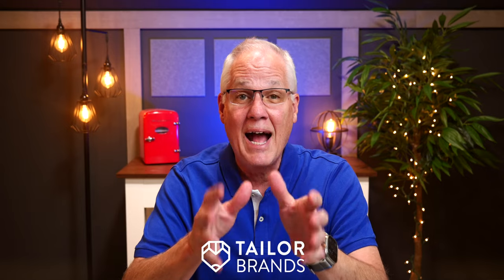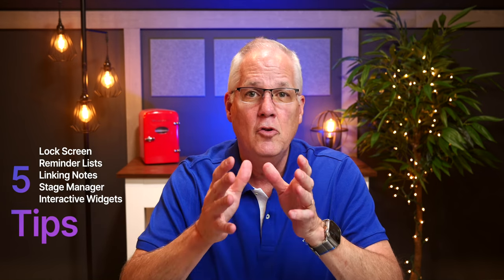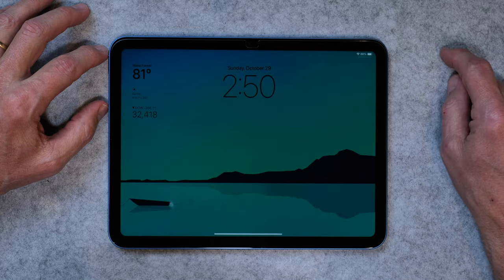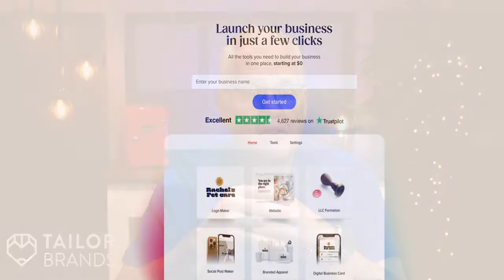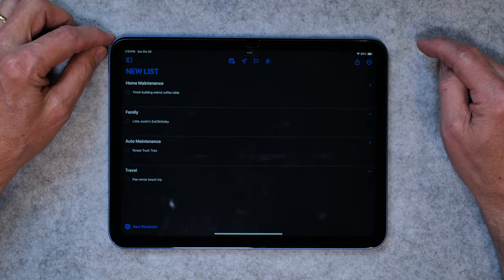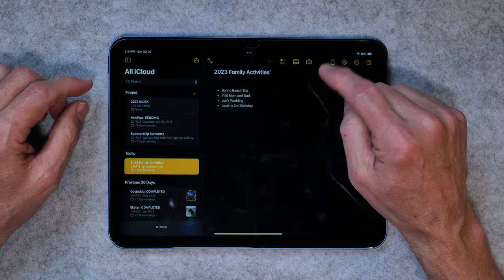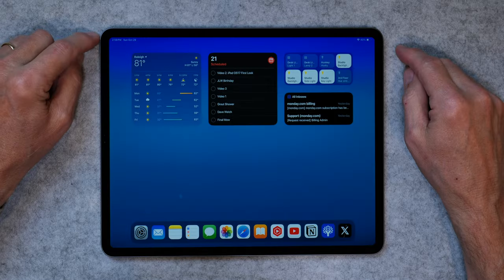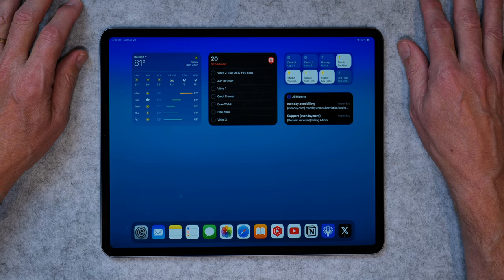iPad Tips for Seniors: iPad OS 17 Best Yet!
Apple released a fantastic update with iPad OS 17.  So many aspects of the iPad experience were improved. In this video I cover a handful of improvements sure to have you updating your iPad.  Just be sure to watch this video first!

Here are Chapter Markers in case you'd like to jump around:

Intro: 0:00
New Lock Screens: 2:00
Tailor Brands: 3:37
New Reminder Lists: 5:23
Linking Apple Notes: 6:49
Improved Stage Manager: 8:32
Interactive Widgets: 10:55